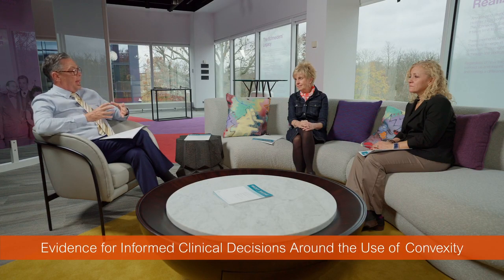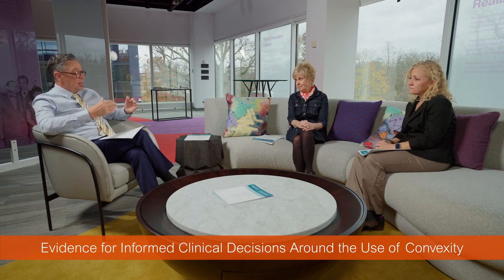Evolution and Evidence for Convexity - 2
This video is an interview format with authors on a recent publication in the WCET journal supplement. The authors discuss the variety of evidence around using soft convex products earlier in the patient journey to achieve better clinical outcomes. Intended for viewing by nurses involved in stoma care and sales specialists to have better clinical conversations with customers.